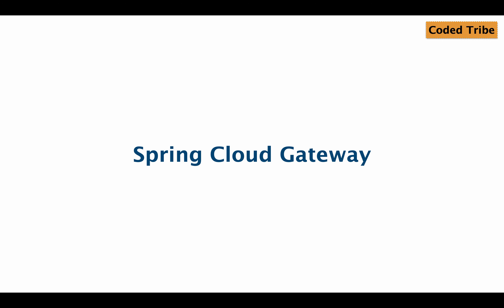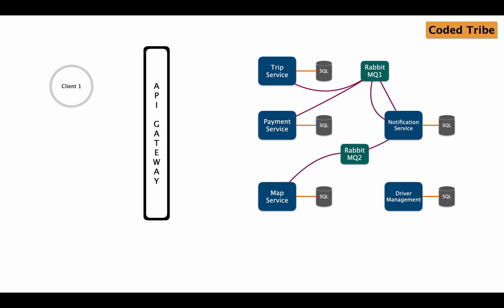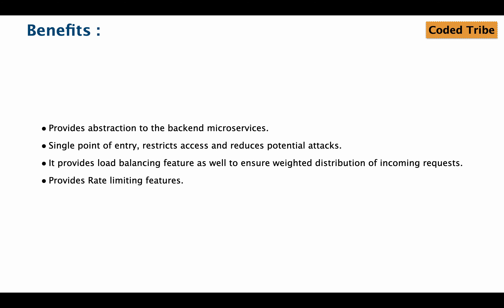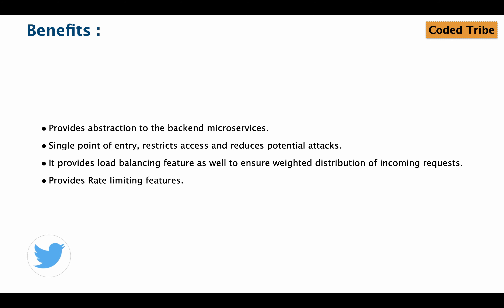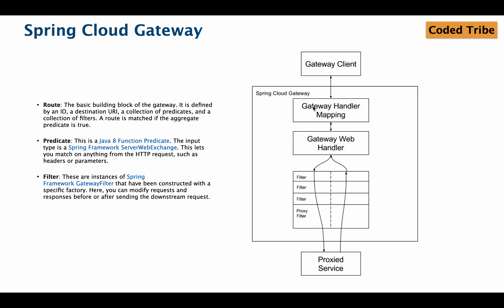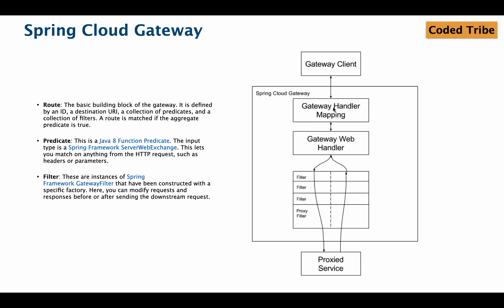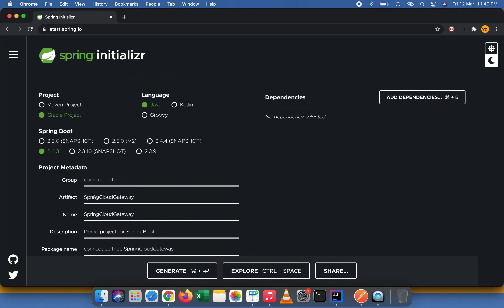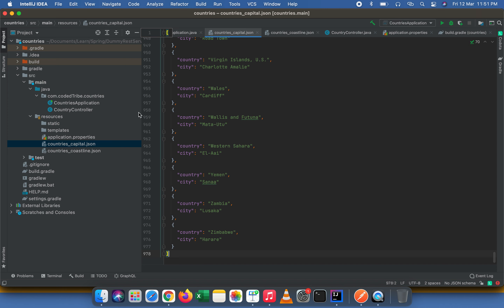Spring Cloud Gateway with Resilience4j and Redis rate limiter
An API Gateway is an immense part of an microservices/ monolithic application. Spring cloud Gateway is one such implementation by spring framework . It provides capability to implement an API Gateway , Circuit breaker and Rate limiter and much more.